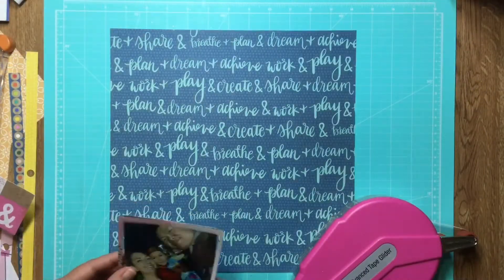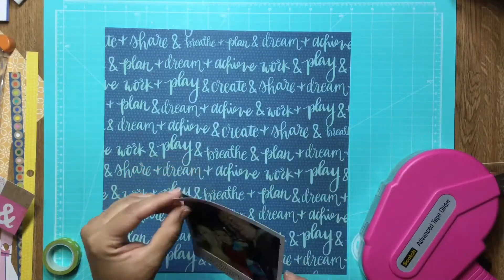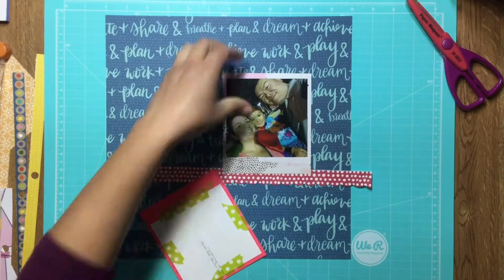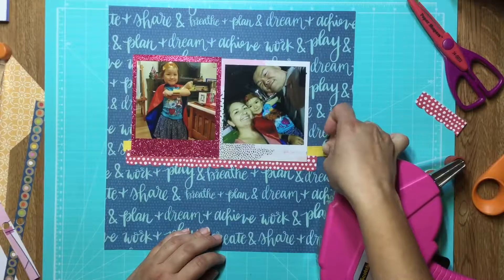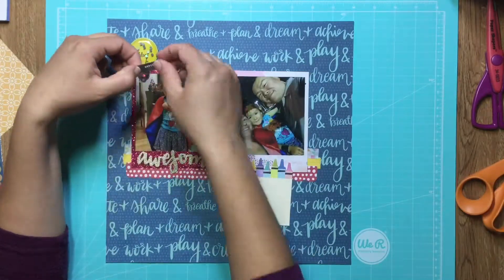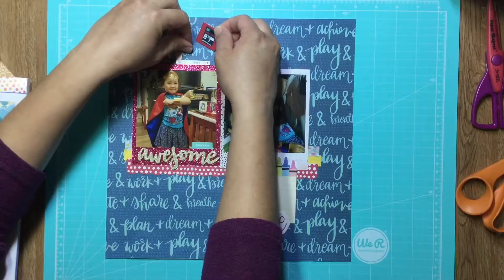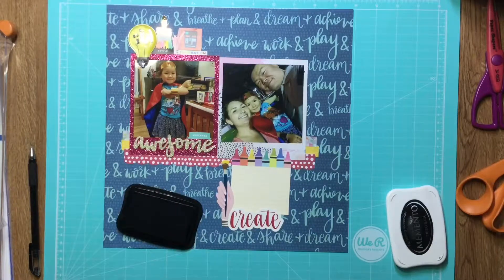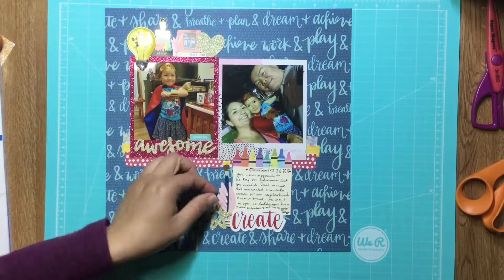+++Create Awesome +++ Scrapbooking Process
Join me as I create this layout about being creative. I used Shimelle's box of crayons collection.